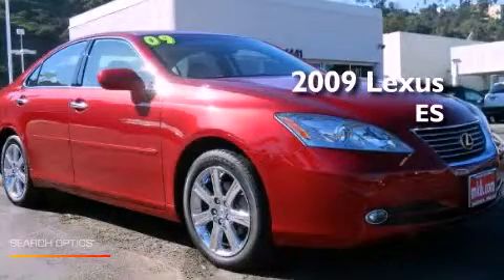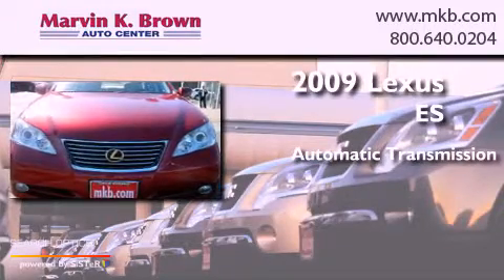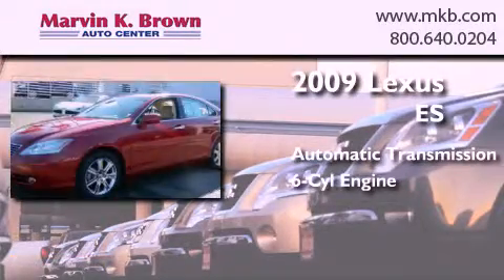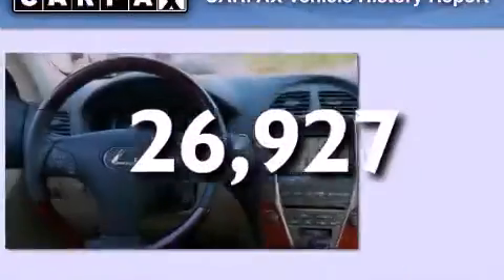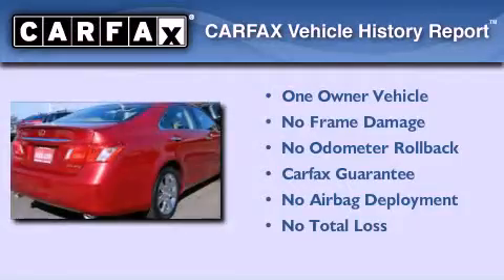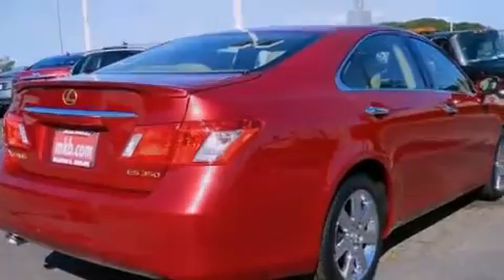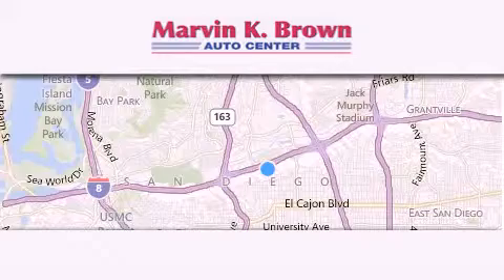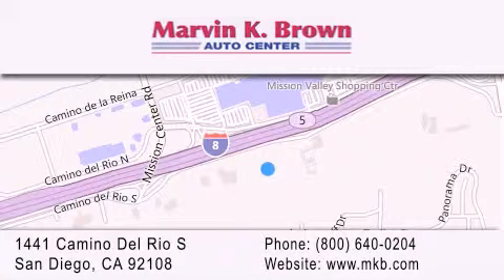2009 Lexus ES San Diego CA 92108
Year : 2009
 Make : Lexus
 Model : ES
 Engine : V6 3.5 Liter
 Trans . : 6-Spd Automatic
 Exterior : Red
 Miles : 26,927
 Interior : Beige
 Stock : 313335A